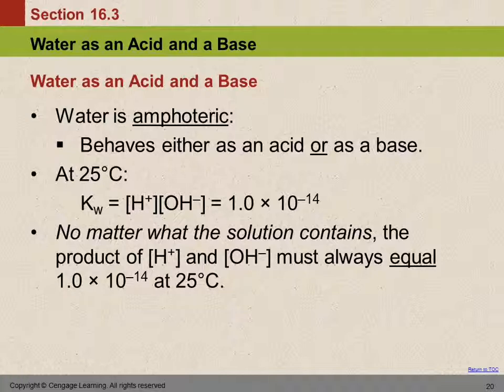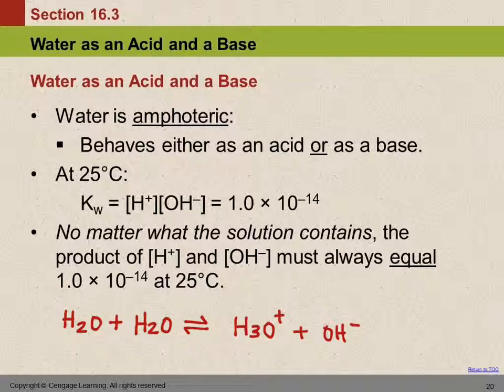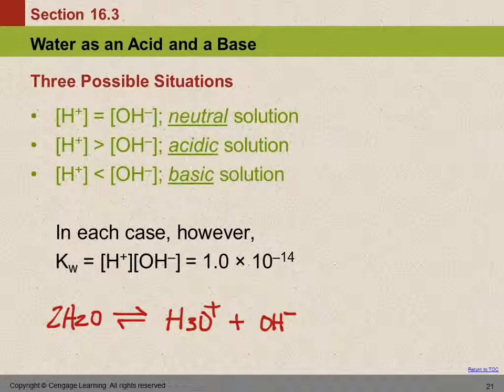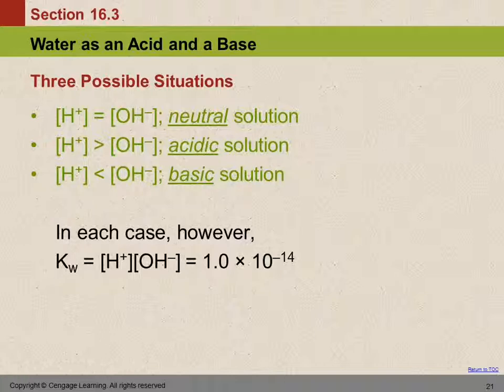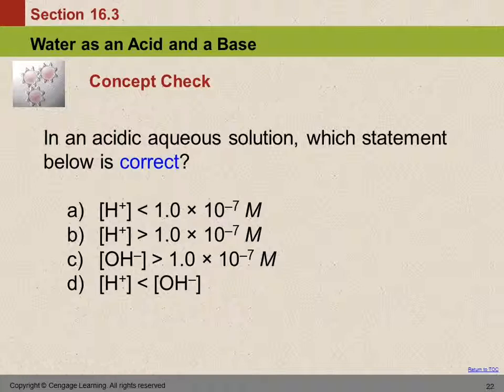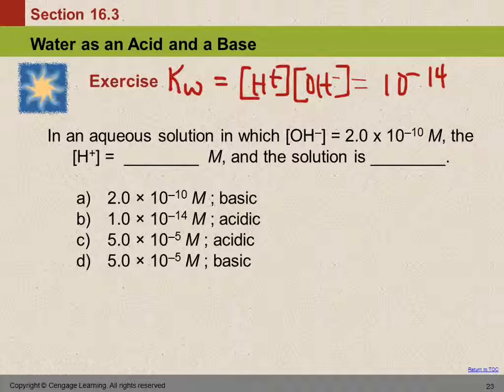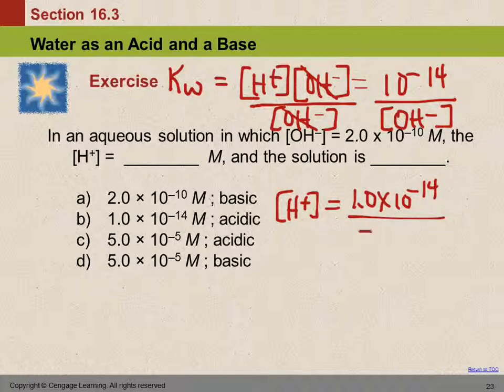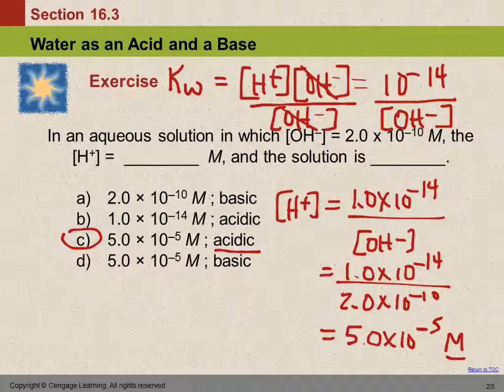10 16.3 Water as an Acid and a Base